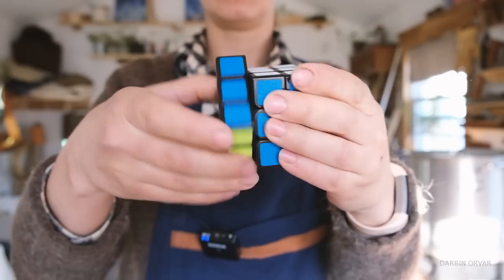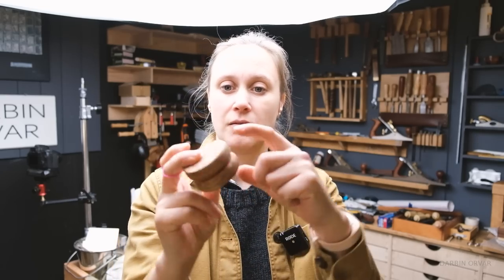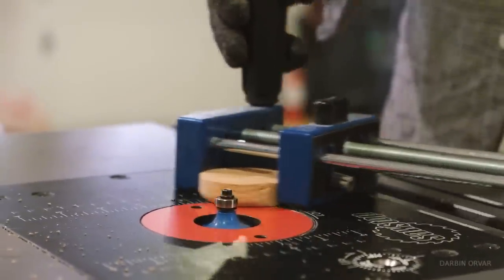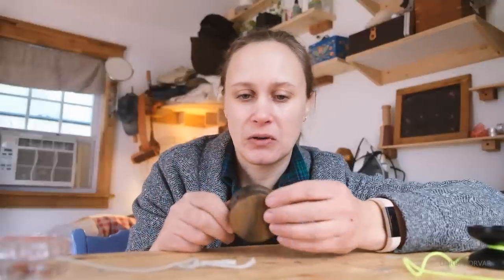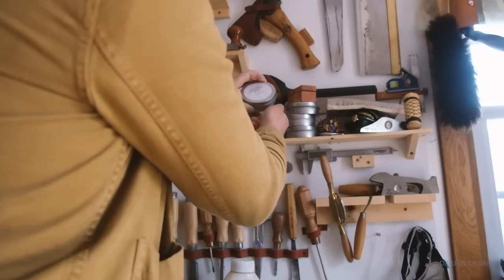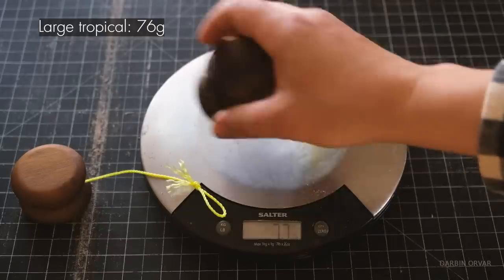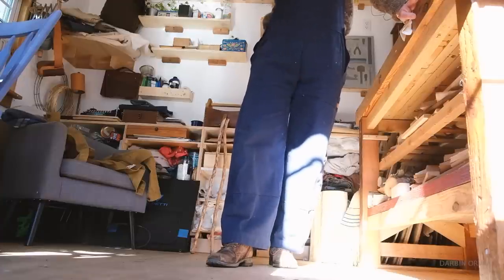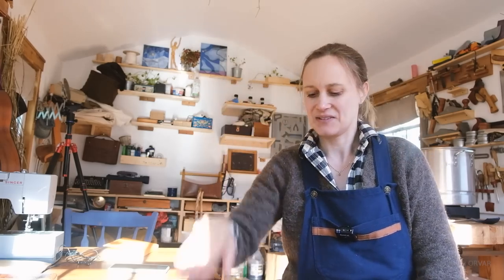I Make a LOT of Yo-Yos. (what works? SURPRISING results)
Yoyos are fun! And they're surprisingly easy to make. So let's go through the process.  What kind of wood? Ball bearings? What kind of design? What size? What type of string?

Plastic LED yoyo
Metal tricks yoyo

Mailing Address:
Darbin Orvar